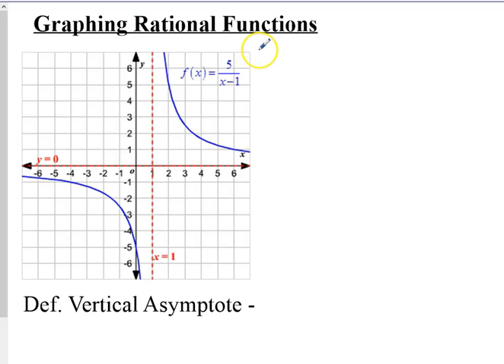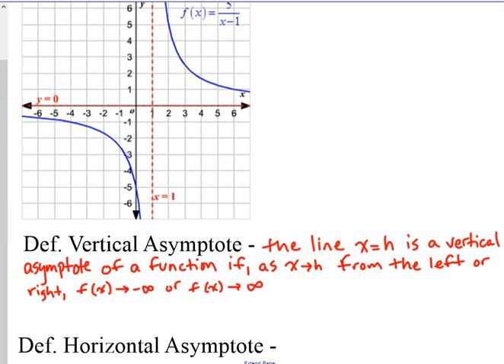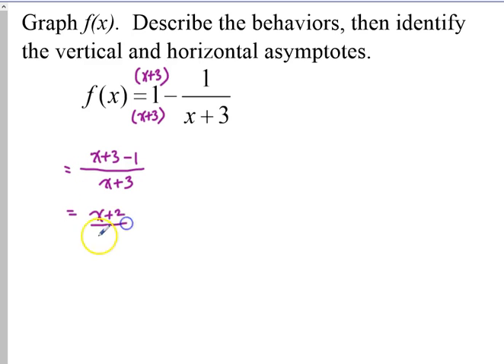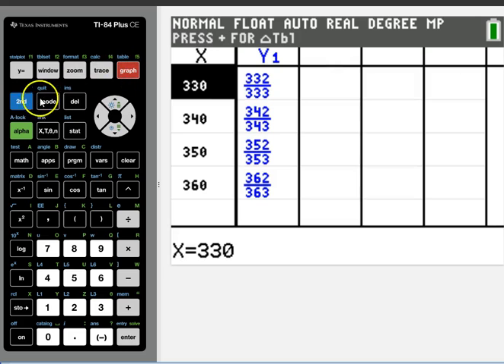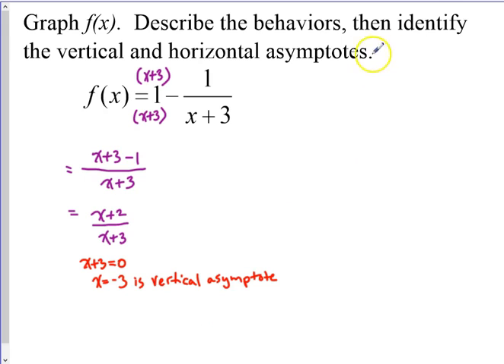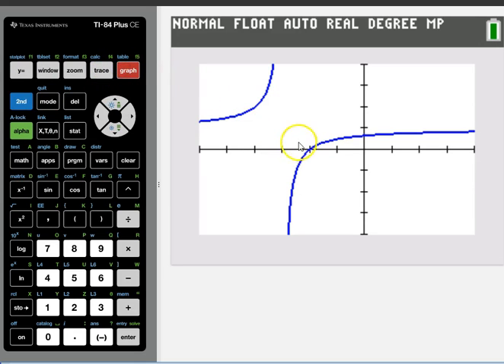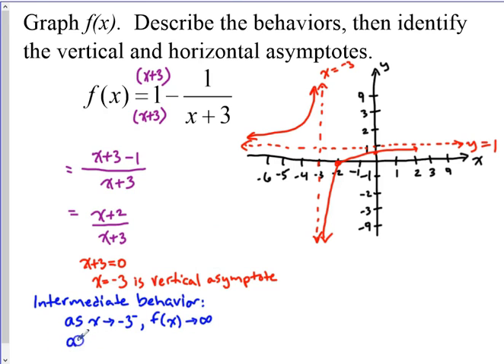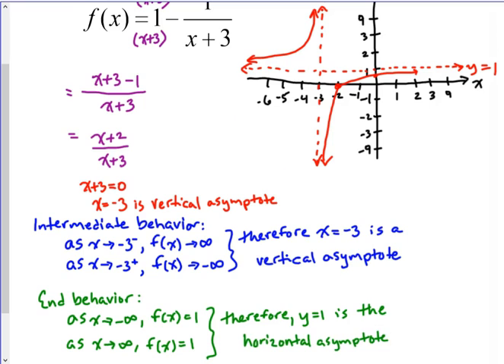16 2 Graphing Rational Functions Including Behaviors and Asymptotes